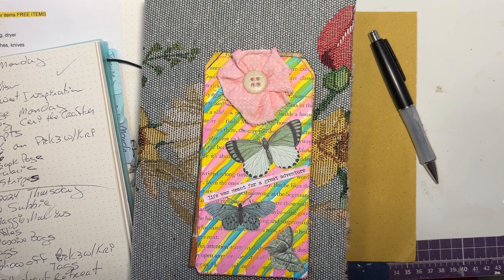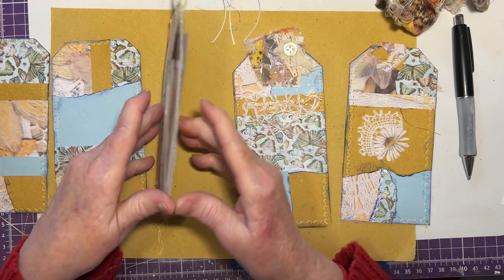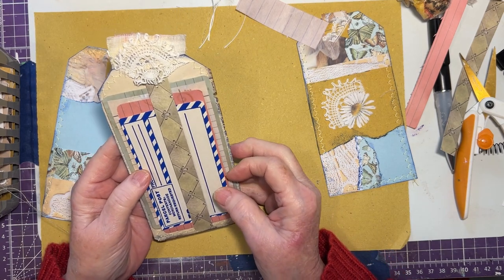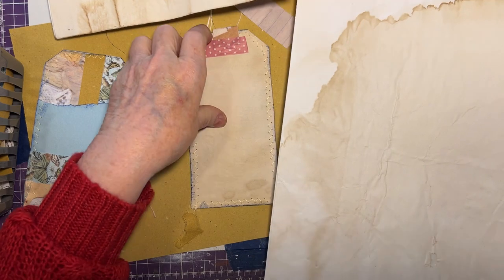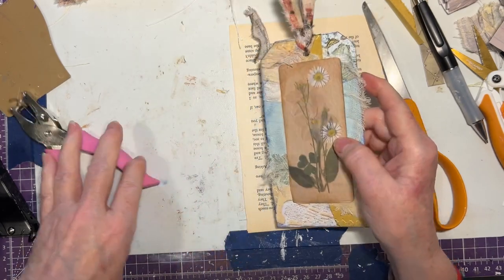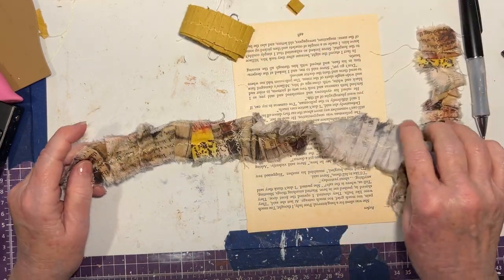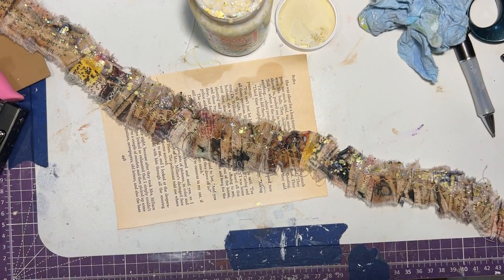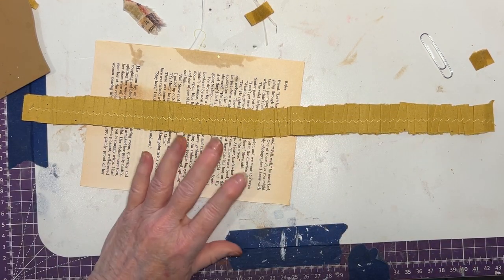March Make a kit make a journal Challenge mmakmajjjcc24 - Part 3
March Make a kit make a journal Challenge - Part 3

Working on 4 patchwork tags with jobs and 3 different 17” ruffles

My Etsy